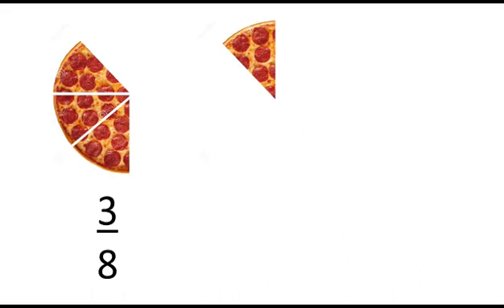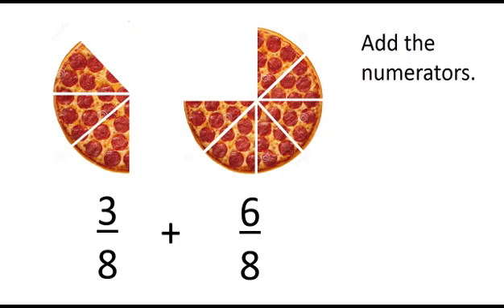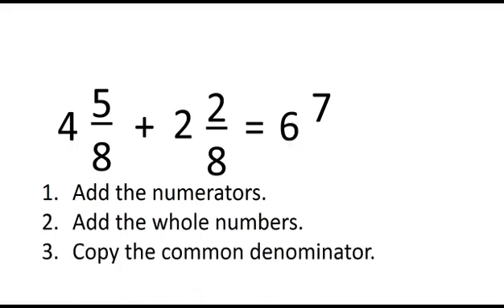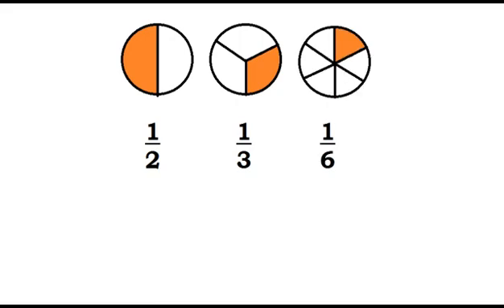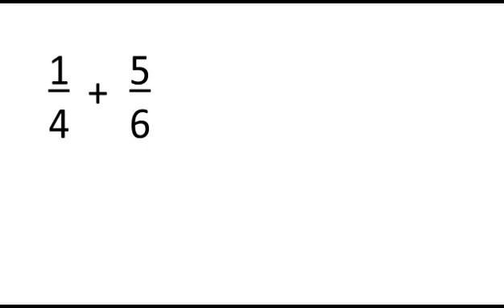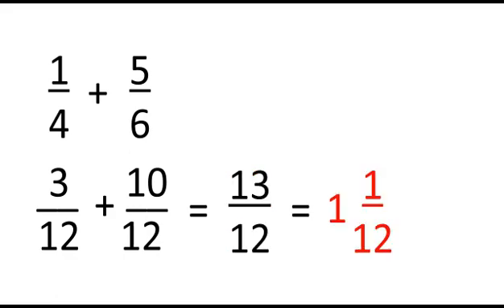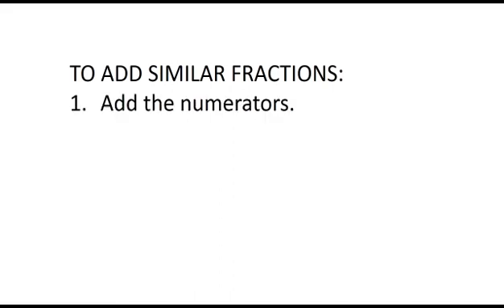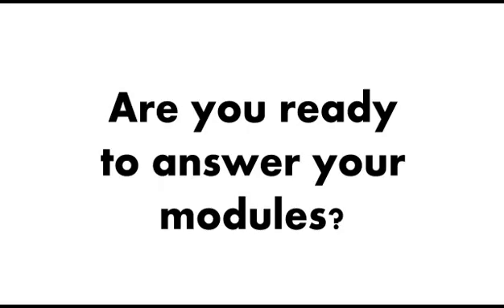Addition of Fractions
Let's simplify adding fractions! :)